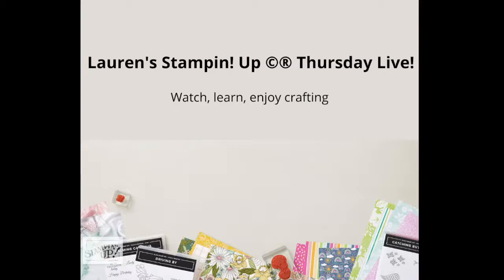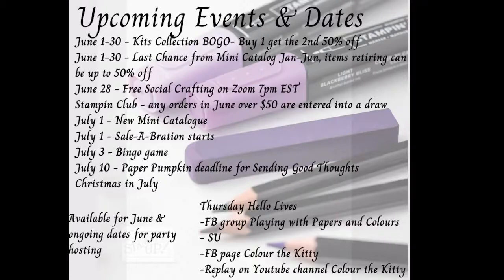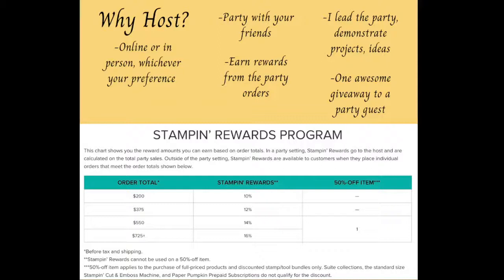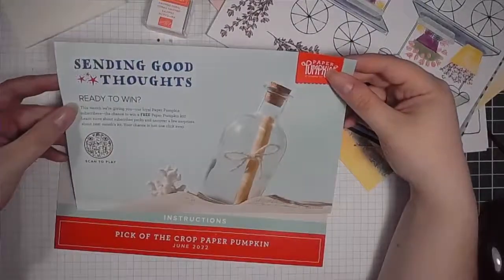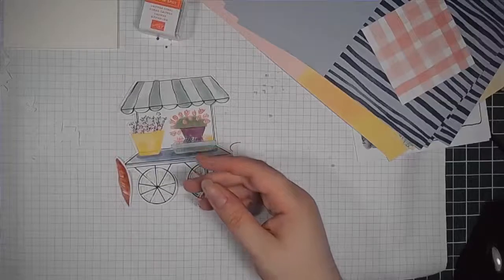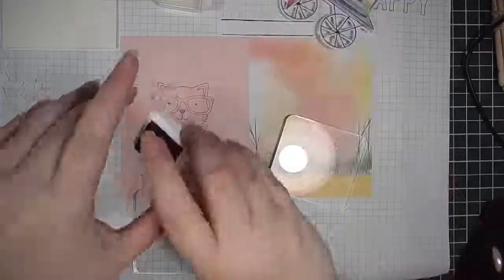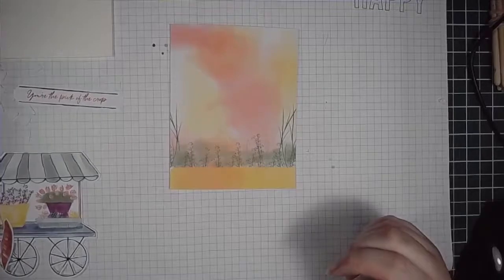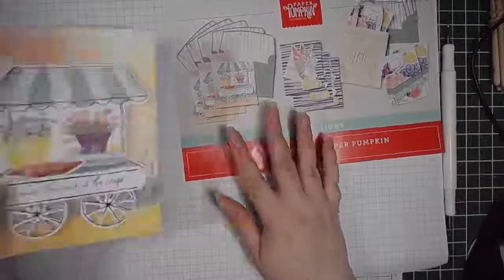Thursday Hello Jun 23 Part 1 - Paper Pumpkin kit Pick of the Crop June 2022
Hey, it's Thursday and tonight I'm showing the new Paper Pumpkin kit Pick of the Crop for June.
Host code Y2SEHPPR
Paper Pumpkin